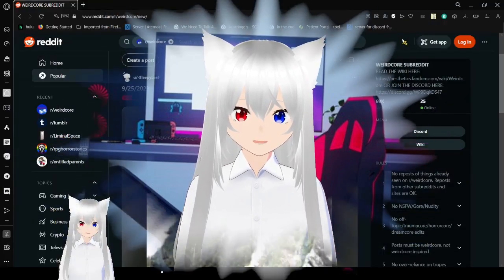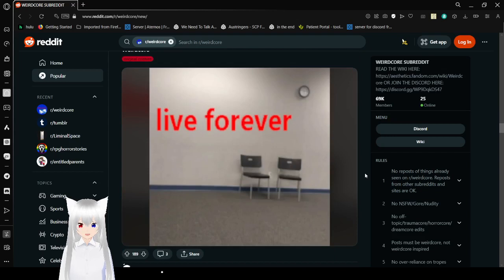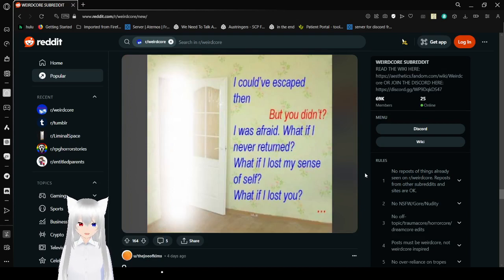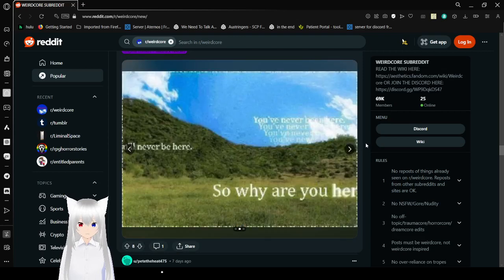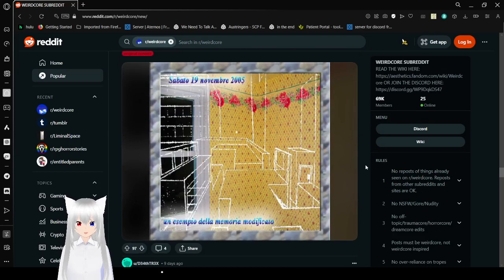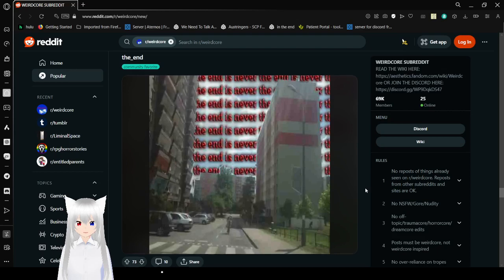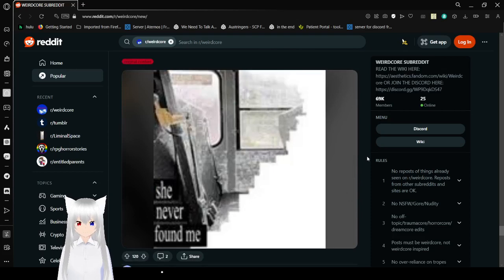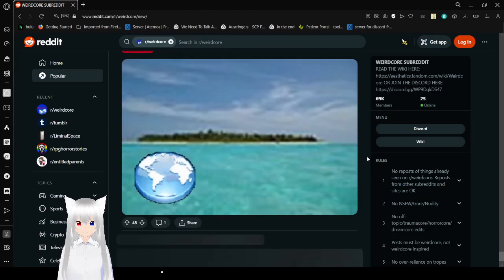Haku dives into memories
I didn't need to remember that